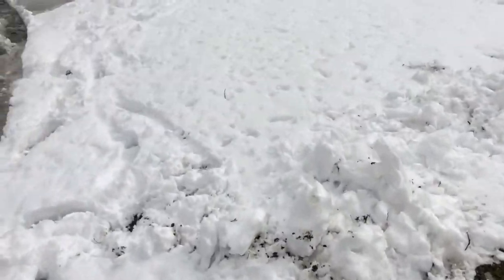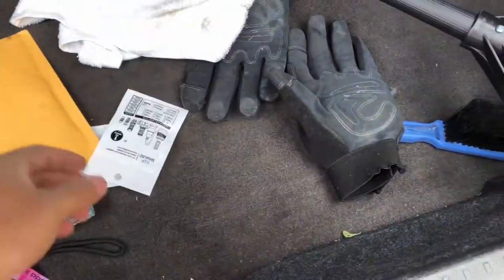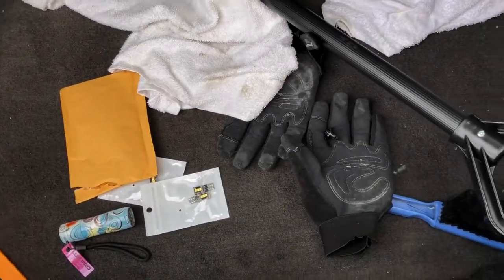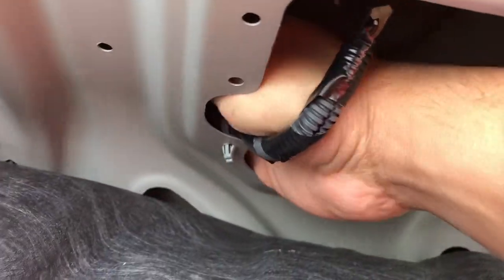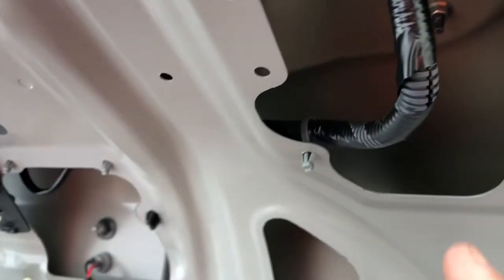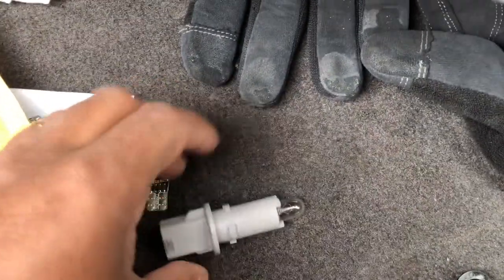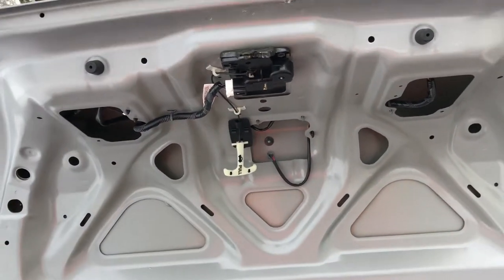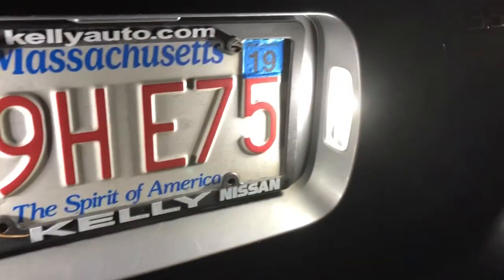2008 Nissan Maxima License Plate LED INSTALL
Today we are going to install some License plate LEDS for my wife 2008 Nissan Maxima, one of the stock bulbs burnt out, so we are replacing them with some REALLY REALLY BRIGHT LEDS.

Have An Amazing Day!
HoeLeeFuQQ